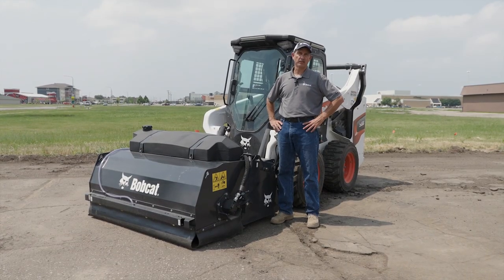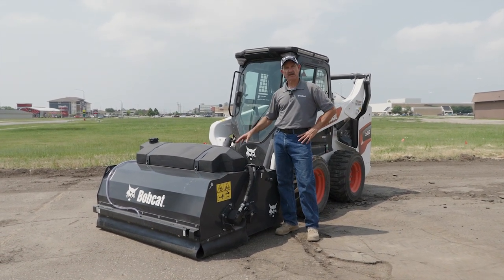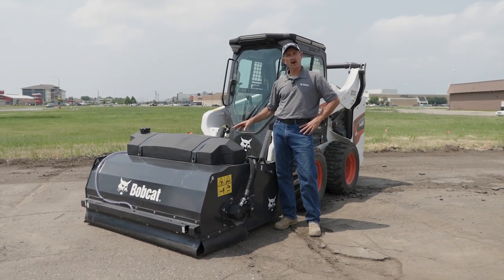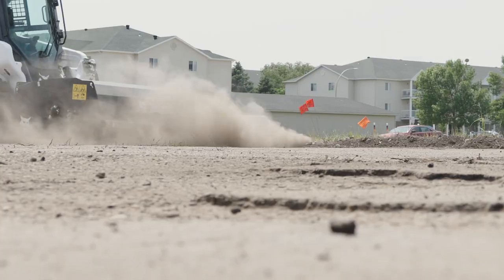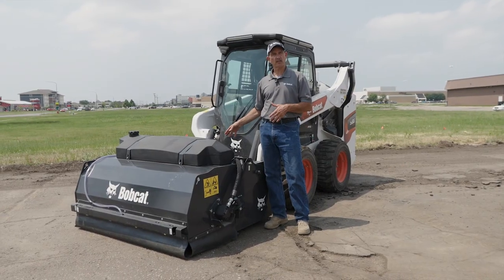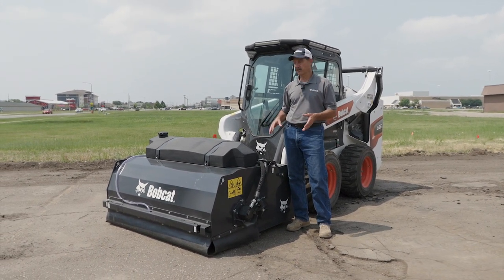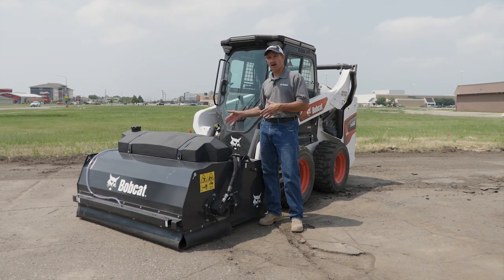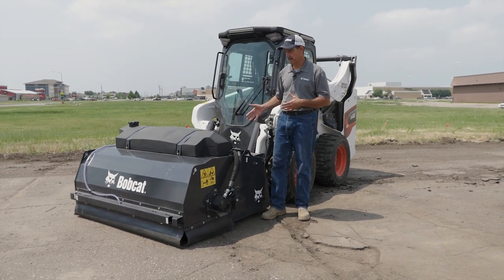Bobcat Water Kit for Sweeper Attachments Walkaround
When using the sweeper attachment, add the water kit to help reduce dust. The water kit includes a 35-gallon tank that mounts directly to the sweeper attachment. An alternative option is a water kit for loaders that mounts on your machine.

In this video, Bobcat product specialist Mike Fitzgerald gives you a short introduction to this convenient dust abatement option for your sweeper attachment.

Equipment (Machine) Compatibility:
The attachment is compatible with a variety of Bobcat Compact Equipment for current and non-current models of:

--Compact Track Loaders
--Skid-Steer Loaders
--Mini Track Loaders
--Small Articulated Loaders
--Telehandlers
--Toolcat Utility Work Machines

Video Chapters:
00:00 - Intro: Sweeper Water Kit
00:34 - Conclusion – Contact Dealer or Learn More at Bobcat.com